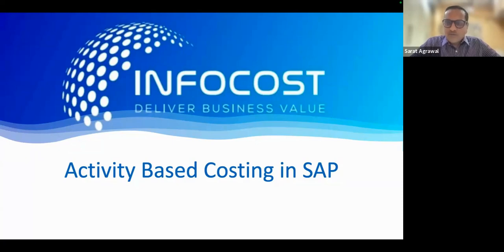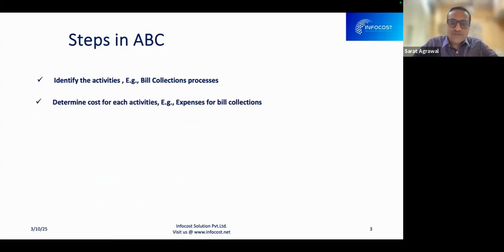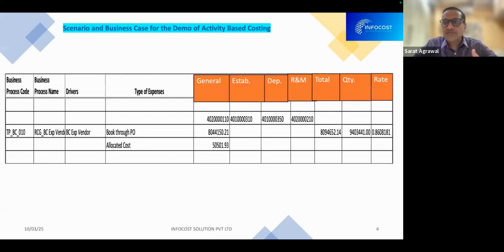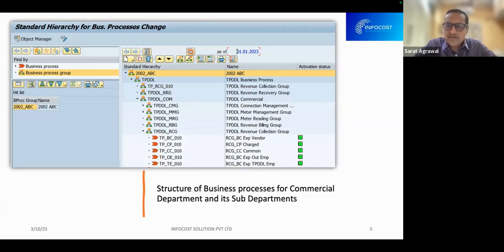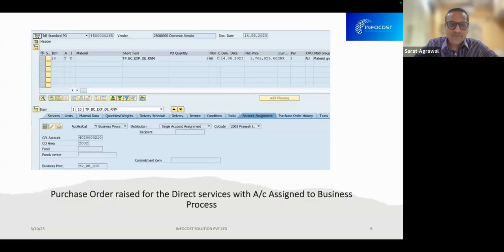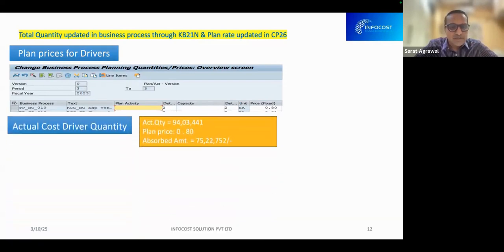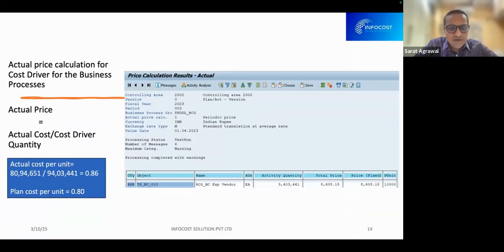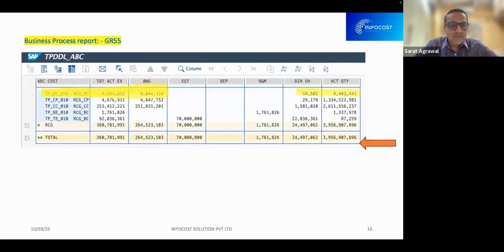Activity-Based Costing in SAP | A Smarter Approach to Cost Management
Want to optimize your costing strategy in SAP? 🚀 Learn how Activity-Based Costing (ABC) helps you allocate costs more accurately, improve profitability, and make smarter business decisions.

In this video, we break down:
✅ What is Activity-Based Costing?
✅ How ABC works in SAP
✅ Benefits of using ABC for cost management
✅ Step-by-step implementation insights